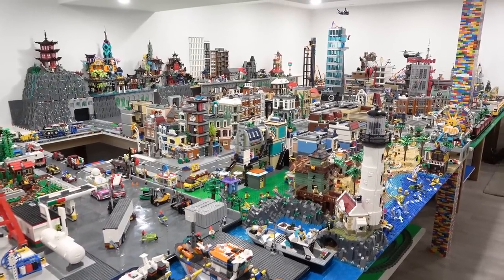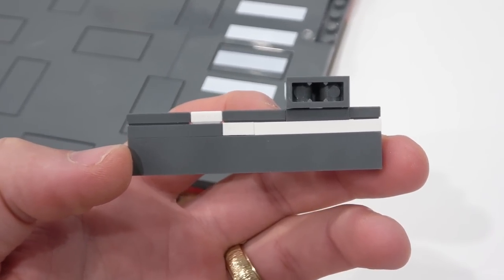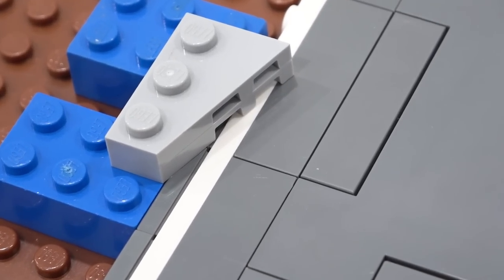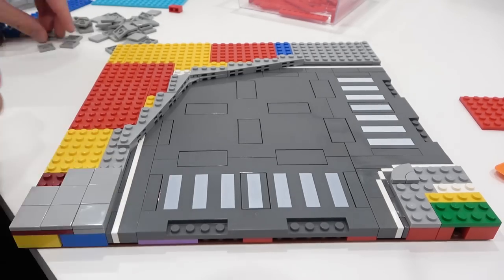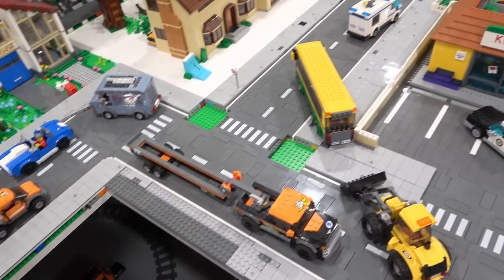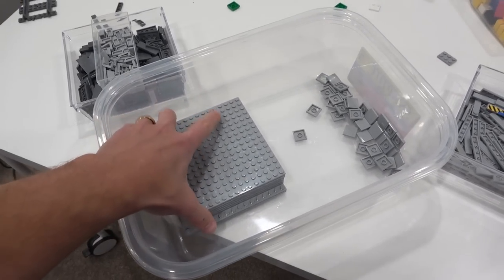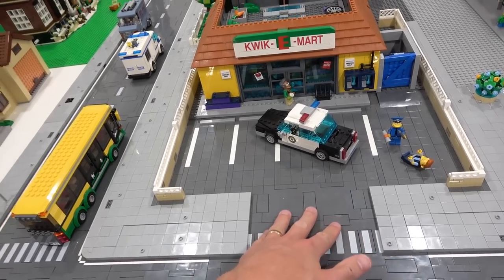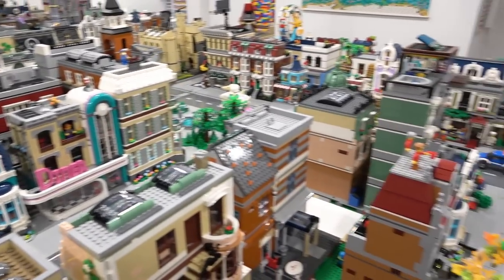LEGO City Roads DONE! How to Build a MILS Curve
Today we finish building all the roads in the LEGO city!! It looks soo good. We could do this because all 999 of our light gray tiles arrived... and we used them all! In addition to finishing up the roads, I also provide a detailed tutorial on how to build a curved MILS road. They are tricky and very part intensive!